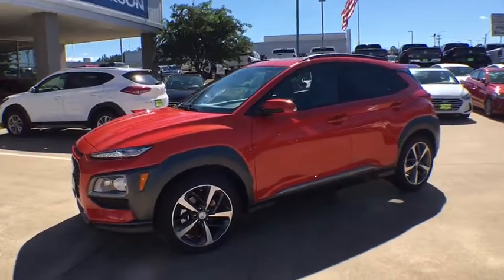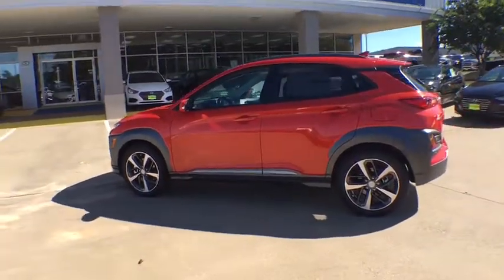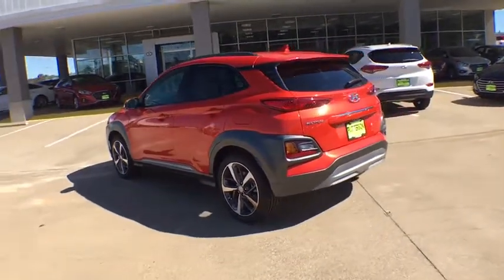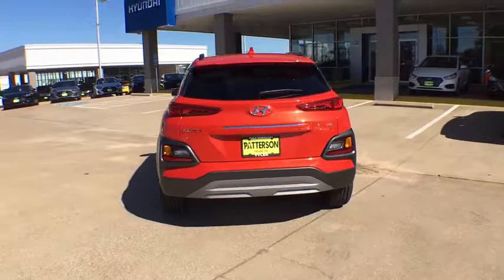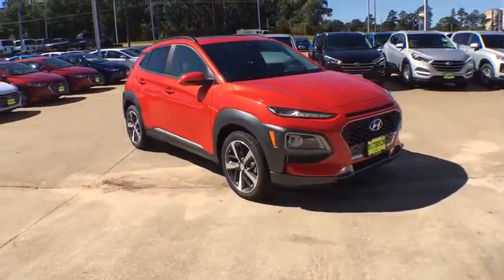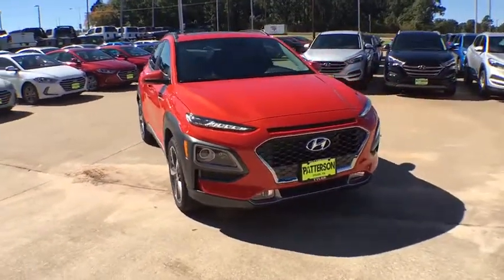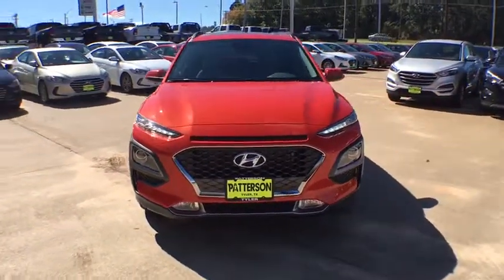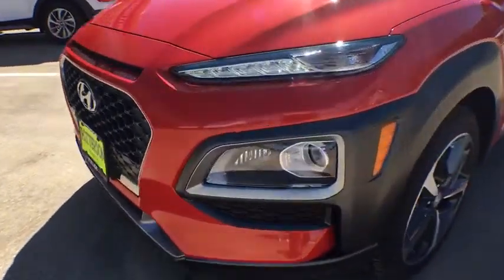2019 Hyundai Kona Tyler, Longview, Mineola, Jacksonville, Lindale, TX H202608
SUNSET ORANGE New 2019 Hyundai Kona available in Tyler, Texas at Patterson CDJR Hyundai Tyler. Servicing the Longview, Mineola, Jacksonville, Lindale, TX area.
2019 Hyundai Kona Limited 1.6T DCT - Stock#: H202608 - VIN#: KM8K33A53KU202608

3120 S SW Loop 323

: Sunroof, Heated Leather Seats, OPTION GROUP 01, Turbo Charged, Alloy Wheels, Back-Up Camera. FUEL EFFICIENT 32 MPG Hwy/28 MPG City! WHY BUY FROM US: Patterson of Tyler treats the needs of each individual customer with paramount concern. We know that you have high expectations, and as a car dealer we enjoy the challenge of meeting and exceeding those standards each and every time. Allow us to demonstrate our commitment to excellence! OPTION PACKAGES: Fuel economy calculations based on original manufacturer data for trim engine configuration.